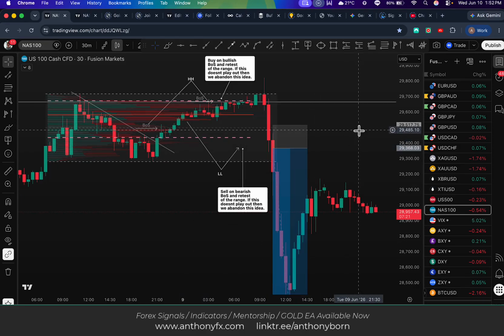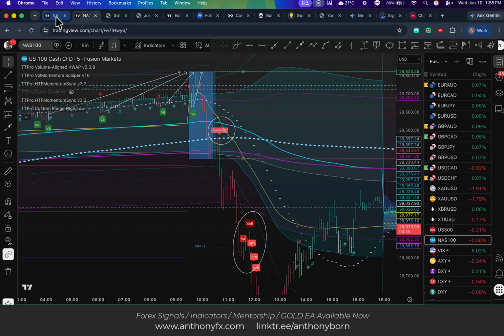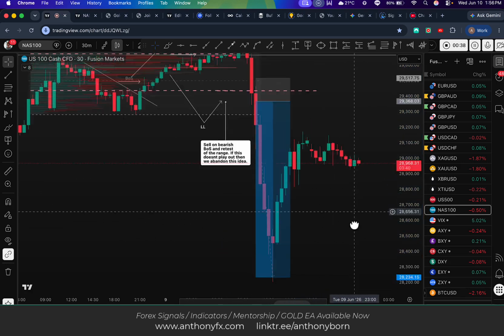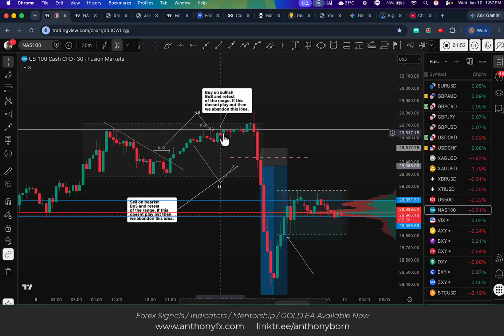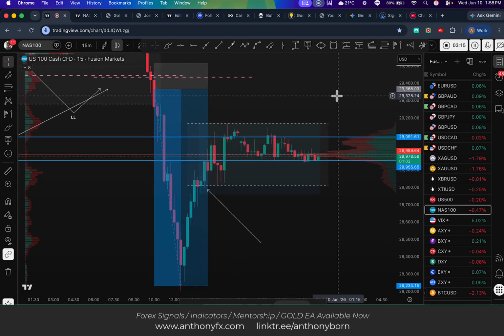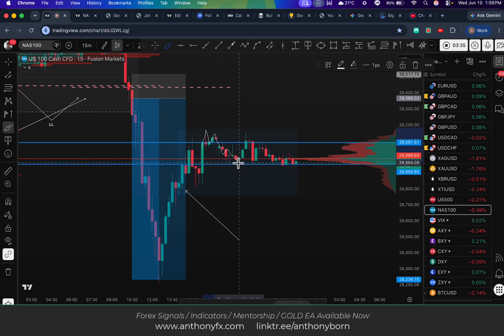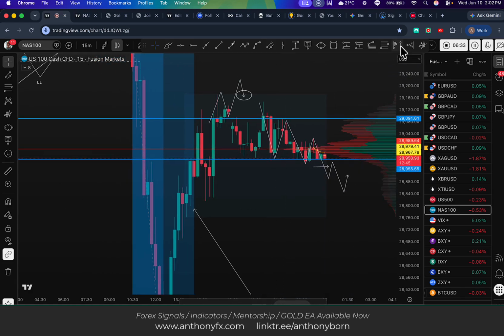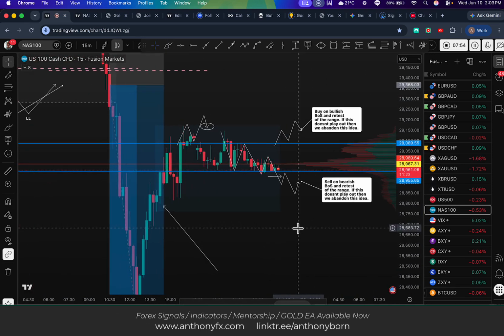NAS100 CRITICAL LEVEL: Watch This Value Range Breakout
NAS100 🌍

The macro narrative heading into this week is dominated by a highly anticipated, dual-headed monster: the incoming May U.S. Consumer Price Index release and the record-shattering SpaceX IPO pricing 🏦. With headline CPI inflation projected to jump toward 4.2%, the market is walking a tightrope between structural rate-hike fears fueled by the recent blowout jobs report and localized pockets of absolute mania surrounding mega-cap tech listings. Interestingly, general online sentiment is heavily leaning bullish, with retail dip-buyers aggressively attempting to squeeze tech shorts after the recent brutal semiconductor liquidation. This tells me that retail consensus is heavily exposed to a crowded long trade, suggesting a potential liquidity hunt before the real, sustainable directional move takes place.

We are seeing a completely range-bound Market Structure develop on the 15-minute timeframe following the sharp markdown from the 29,400 handle 📈. Applying Wyckoffian logic, the asset has entered a clear redistribution or accumulation phase after finding a temporary selling climax near 28,230. Widespread community chatter is confidently calling for an immediate V-shaped recovery back to all-time highs, which directly contradicts the heavy distribution signs visible at local resistance. This structural divergence tells me retail is likely being trapped within this consolidation block, ignoring the fact that the index is compressing ahead of the major data releases.

Key Zone: The price action is currently tightly bound inside a highly defined Value Area on the Volume Profile, with the absolute center of gravity printing right at the Point of Control (POC) near 28,967 📉. According to Auction Market Theory, the market is in a temporary state of "Balance" or equilibrium, meaning both buyers and sellers agree on value for the moment. The Value Area High (VAH) sits as a firm ceiling at 29,089, while the Value Area Low (VAL) acts as a structural floor at 28,955. Until we see a sustained breakout from this high-volume node, any movement within this pocket is simply noise.

We are currently trading at the exact midpoint of the weekly range, creating a highly compressing environment that demands mechanical patience. I am watching for a structural "run on liquidity" to sweep the late, emotional buyers or sellers I am seeing across various social forums before committing to a swing trend 🧹. My fundamental bias leans short due to the overarching hawkish macroeconomic backdrop and the threat of sticky core inflation numbers. However, execution will depend entirely on which side of this value range price breaks out of. I am not interested in guessing the direction inside this balance zone; I will wait for an institutional breakout and structural validation.